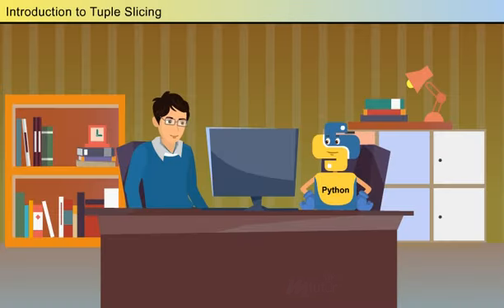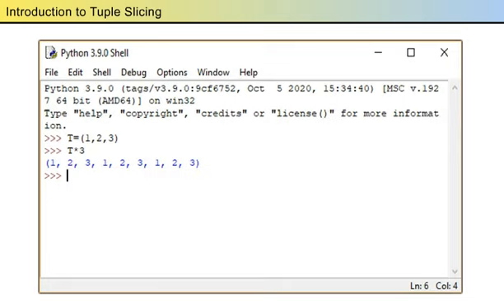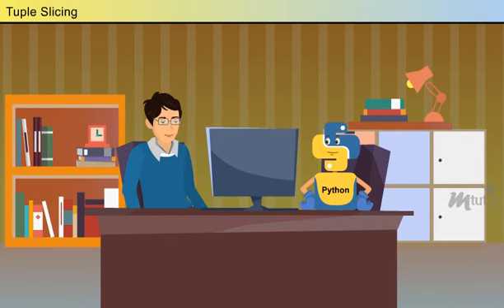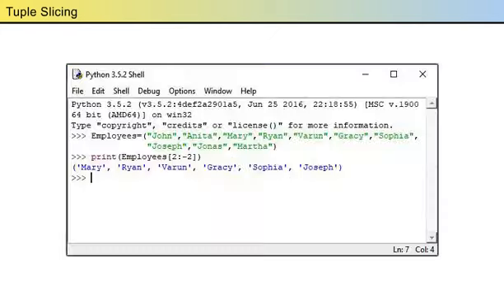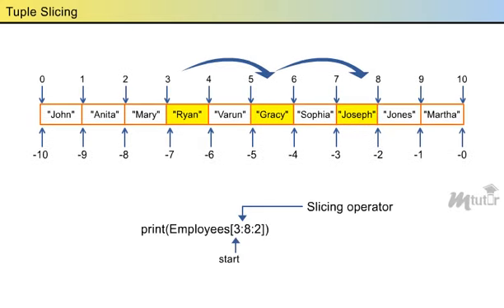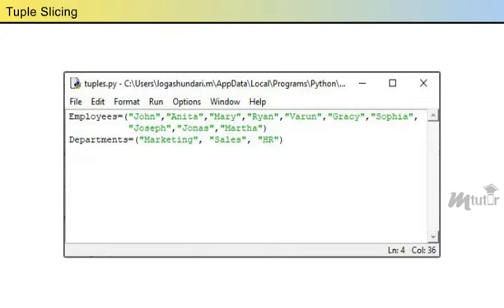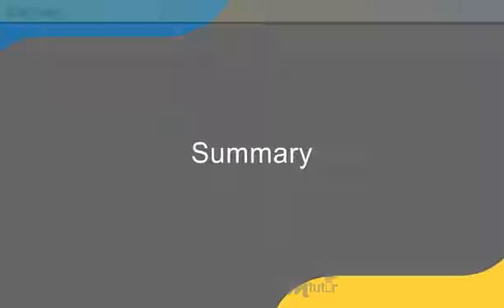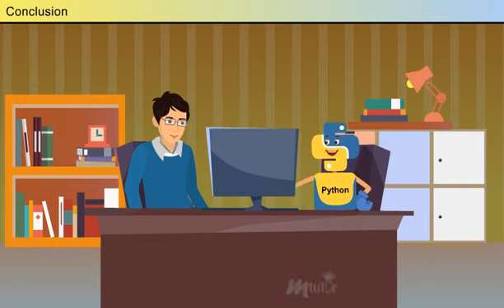Tuple Slicing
The video explains Tuple slicing, which is used to extract a range of items in a tuple. This can be done by using the simple slicing operator, colon. You can use indexes of tuple elements to create tuple slices as per the format shown
T[start:stop]
A tuple can support two types of indexing,
 Positive indexing and Negative indexing.